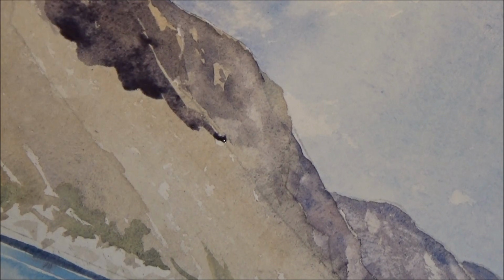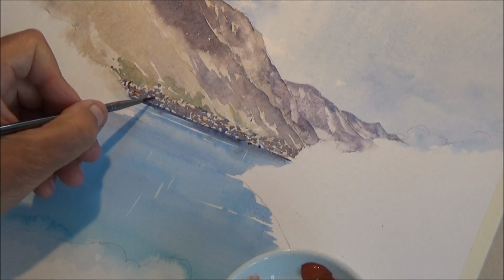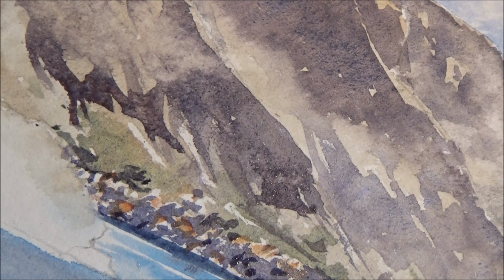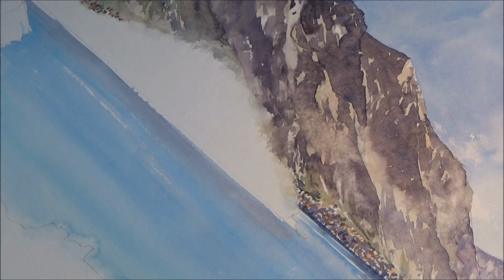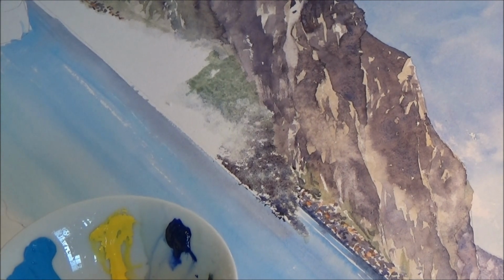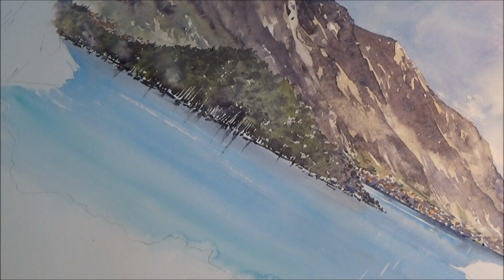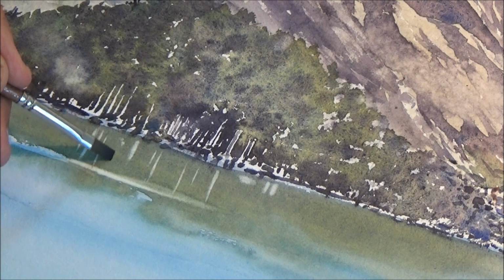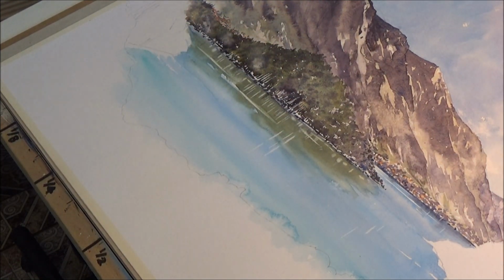Annie and Andrew